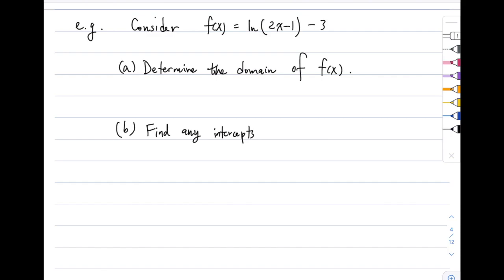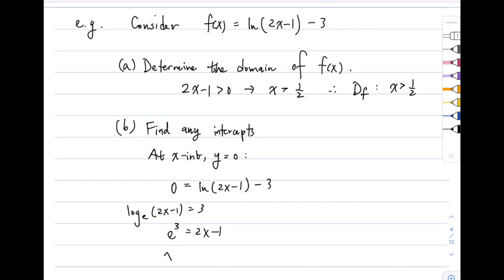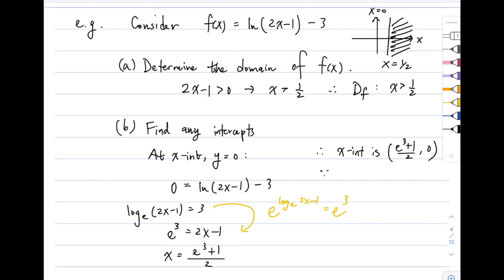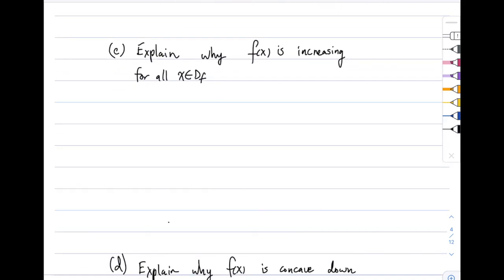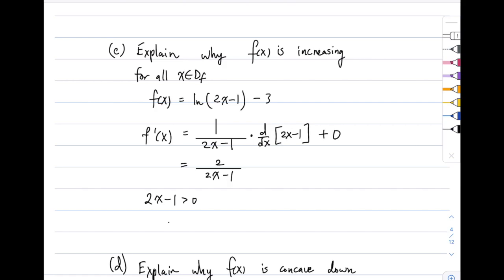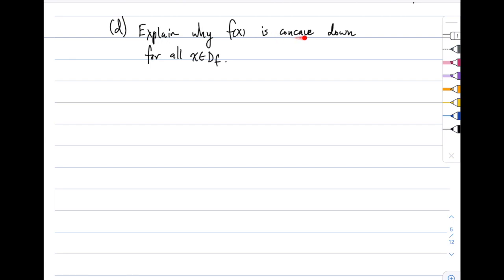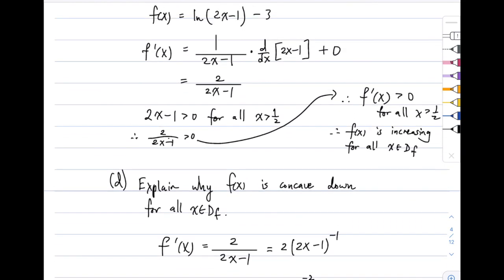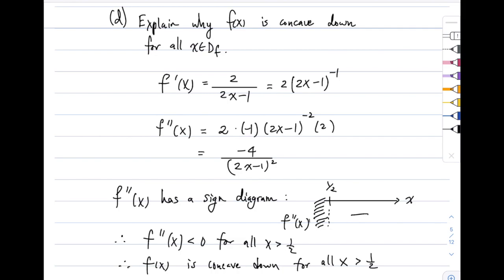Concavity (part 3)